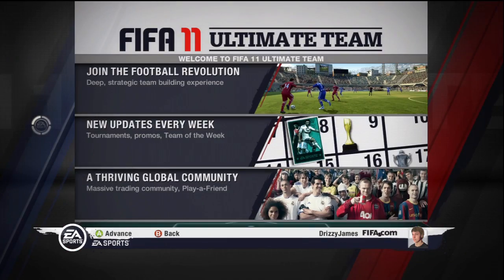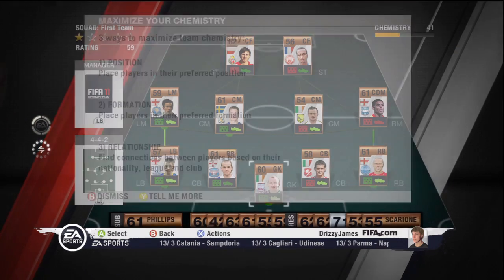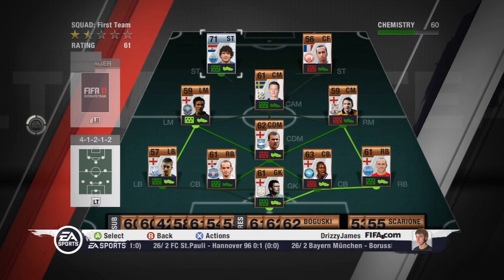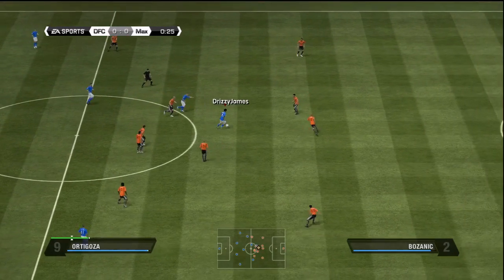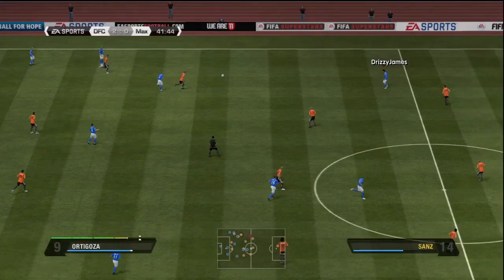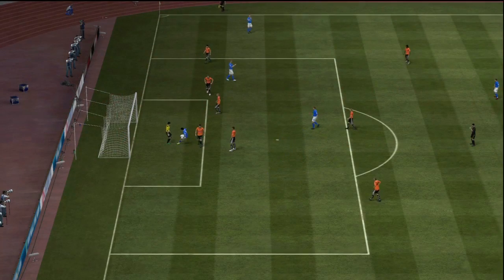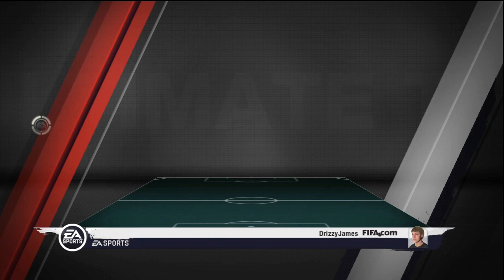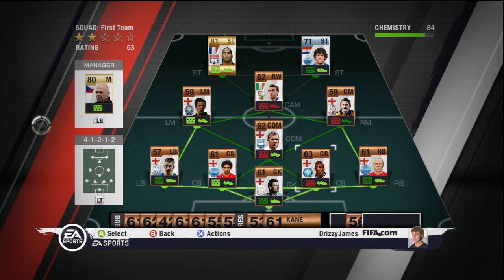Ultimate Team Road to Glory - Ep.1 "First Match!"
Road to Glory episode 1 !

Hey guys FifaDrizzy here with my Blog!

Here is the first blog from my upcoming videos which are going to be available.

They will include:

Ultimate team updates
Pro Clubs Goals
Goals of the week

More info on fifa and other xbox 360 games